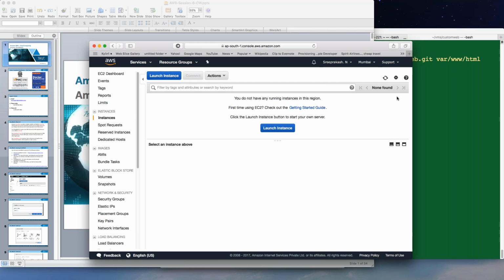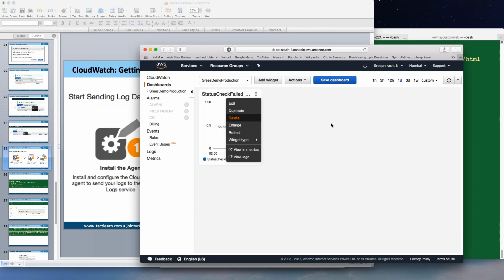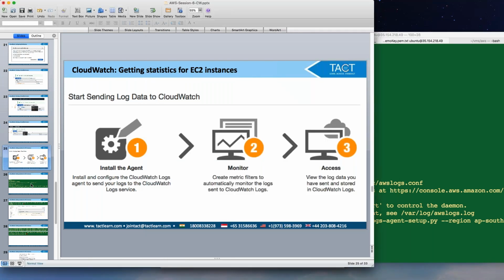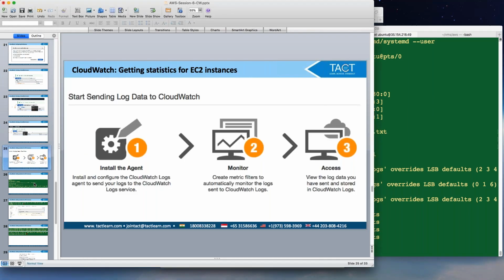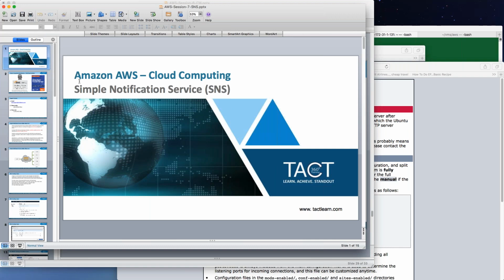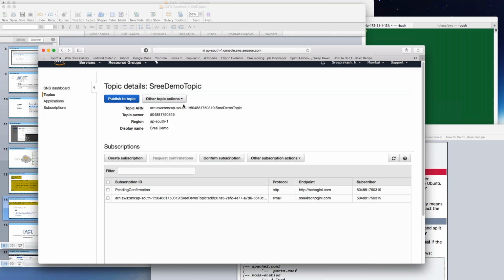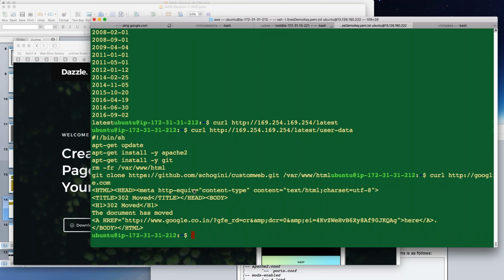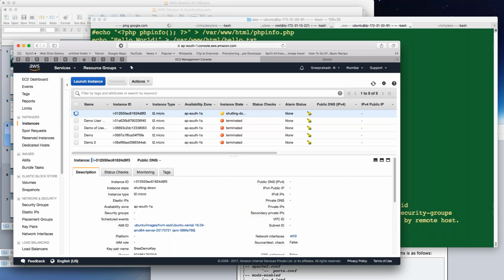AWS Realtime Session 04